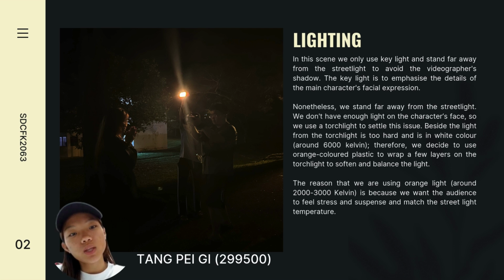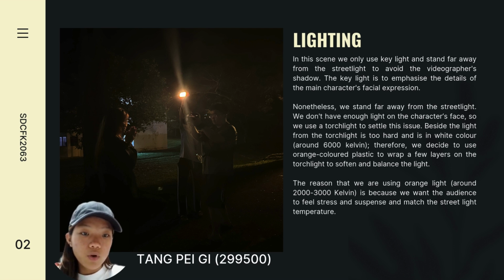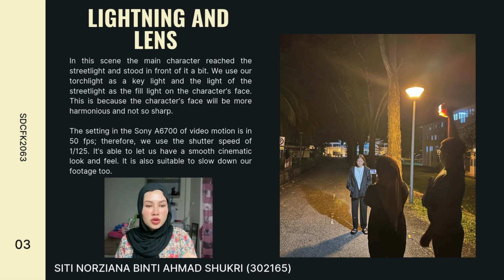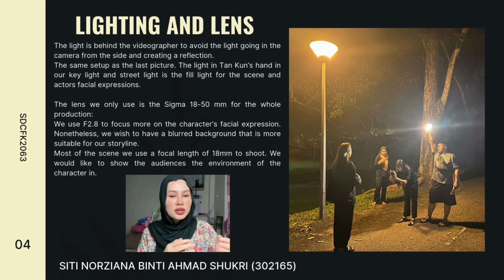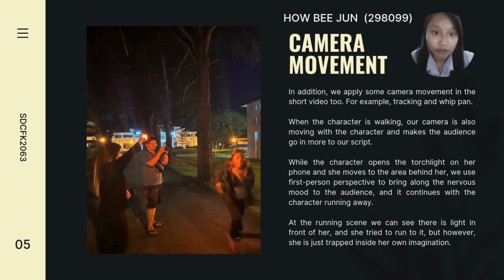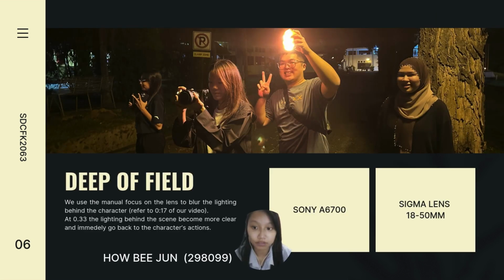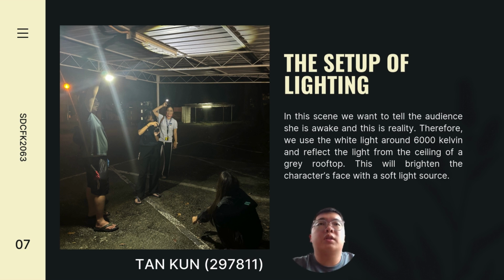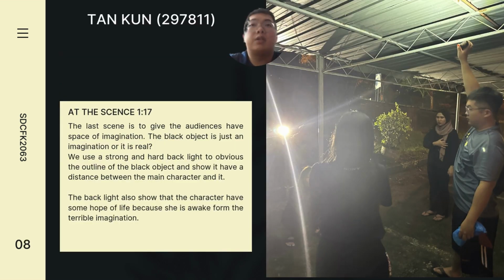A241 SDCFK 2063 Advanced cinematography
Advanced Cinematography – Lighting and Optics & Focus

GROUP KLCC

Ahli 1 : SITI NORZIANA BINTI AHMAD SHUKRI (302165)

Ahli 2: TANG PEI GI （299500）

Ahli 3：TAN KUN（297811）

Ahli 4: HOW BEE JUN （298099）

Ahli 5: OOI KAI LIN (298255)